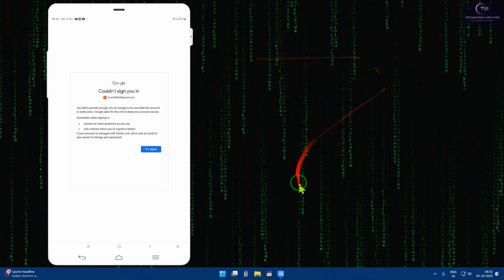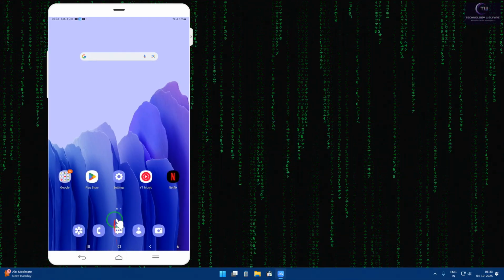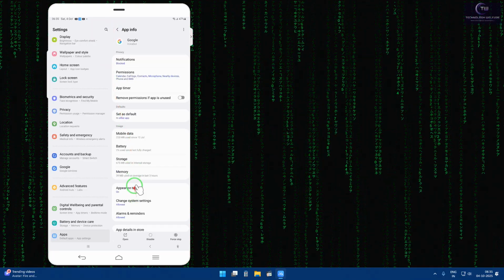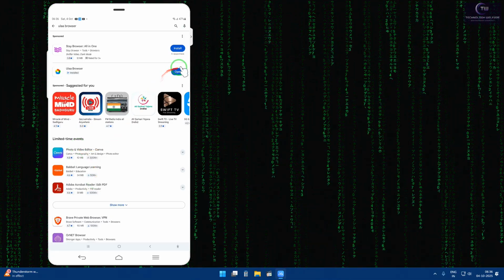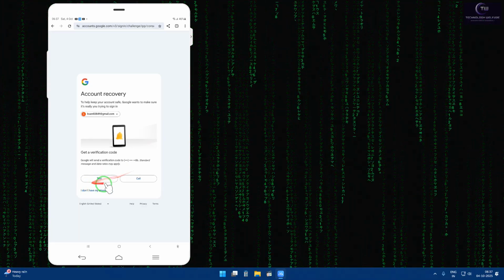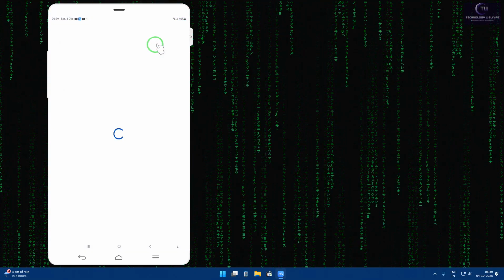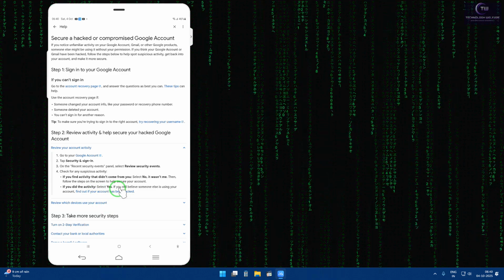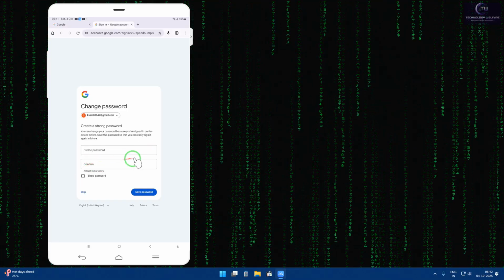Recover Gmail Without Recovery Email/Phone — Google’s Legitimate Account Recovery (2026)✅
Lost access to your Gmail account? Don’t worry — in this step-by-step guide, I’ll show you the official Google Account Recovery methods you can use even if you no longer have your recovery phone number or recovery email.

👉 In this video, you’ll learn:

How to use Google’s Account Recovery page correctly
Tips for proving ownership of your Gmail account
How signed-in devices, browsers & locations help you regain access
Using backup codes, security questions & 2-step verification methods
What to do if you still can’t recover your account (Google support options)
How to recover Gmail without recovery email or phone number

⚡ Works for all devices: Android, iPhone, and computer (2025).
⏱ Timestamps
00:00 – Introduction & Overview
01:05 – Why Gmail Account Recovery is Important
02:10 – Common Problems (Forgot Password, No Phone, No Code)
03:25 – Step 1: Go to Google Account Recovery Page
04:15 – Step 2: Recover Gmail Without Phone Number
05:20 – Step 3: Recover Gmail Without Verification Code
06:30 – Step 4: Alternative Recovery Using Backup Email
07:25 – Step 5: Answer Security Questions Correctly
08:15 – Step 6: Tips for Successful Account Recovery
09:00 – Final Recovery Options & What to Do if Nothing Works
09:45 – Conclusion + Extra Tips & Warnings
10:00 – End Screen / Subscribe

📌 Remember: safe and Google-supported. No third-party hacks or tools — only legitimate steps to secure and recover your Gmail.